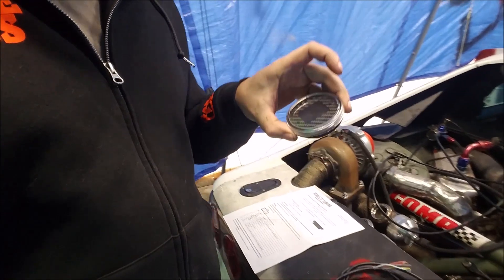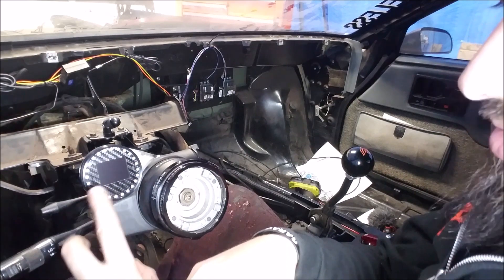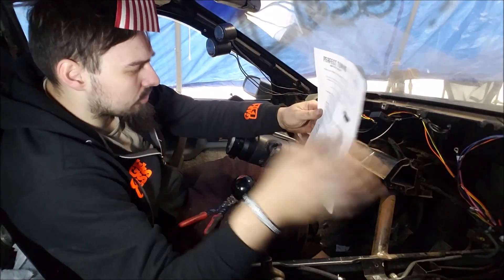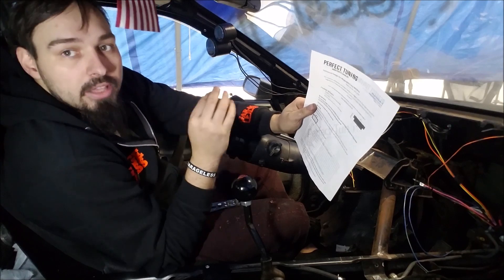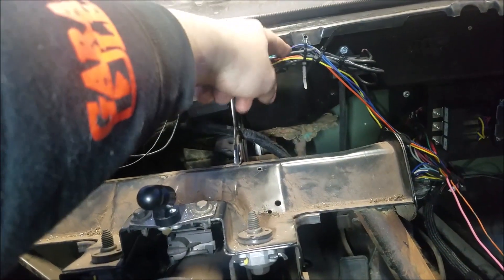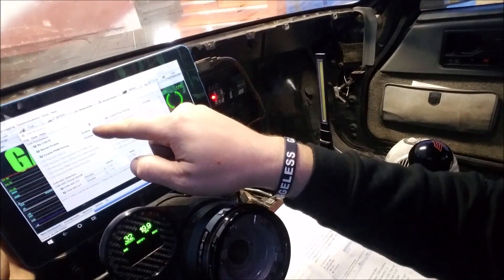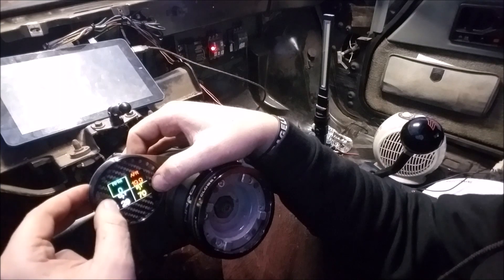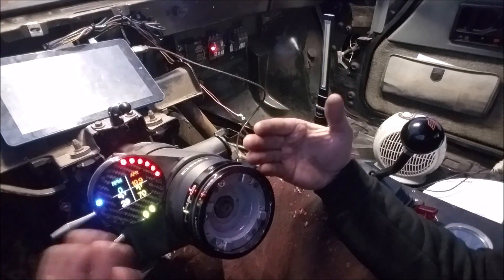PERFECT TUNING UNIVERSAL GAUGE REVIEW! how to wire it! functions and settings overview!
FOLLOW LINK TO GET THIS AWESOME GAUGE!

CONQUEST build...
* Block: mighty max 4g64 august 1991
* Body: 1987 Chrysler Conquest
* Boost control: MAC 3 port solenoid
* Cam Gears: Works Engineering
* Cam Gear Bolt: ARP
* Camshaft: Brian Crower Stage 2 (BC0101)
* Clutch: Spec
* Clutch Bolts: ARP
* Coil Pack: Volkswagen wasted spark (98-01 Beetle 2.0L)
* Coolant Sensor: GM 2-wire sensor
* ECU: Microsquirt v3
* Flex Fuel sensor: GM
* Flywheel: Fidanza
* Flywheel Bolts: ARP (pre 92')
* Fuel Pump: 300LPH Universal External
* Head: 1G Big Port 4g63 DOHC
* Head Gasket: Cometic MLS (87mm bore, 0.51" height)
* Head Studs: ARP 4g63 6-Bolt
* Injectors: 1000cc (03-08 Evo)
* Intake Manifold: Evo 4-9 with 80mm throttle body (modified)
* Main Bearings: ACL standard High Performance
* MAP sensor: GM 3 Bar
* Pistons: Manley Pistons (For 95-99 4g64 w/ 4g63 Head 86.5mm bore)
* Radiator: J2 2-Row aluminum (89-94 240sx)
* Rods: Eagle H Beams (For 6-Bolt using 7-Bolt Pistons 22mm pin)
* Rod Bearings: ACL Race Rod Bearings (6-Bolt 89-92)
* Shifter: Mk1 short throw
* Spark plug wires: 98-01 Volkswagen Beetle
* Timing Belt: 1994 Galant 2.4 DOHC belt
* Transmission: km132 (stock conquest 5-speed)
* Turbo: GT3076 Ebay turbo
* Valve Spring: Brian Crower BC1100
* Valve Spring seats: OEM
* Valve stems: Supertech Viton
* Wastegate: 44mm ebay